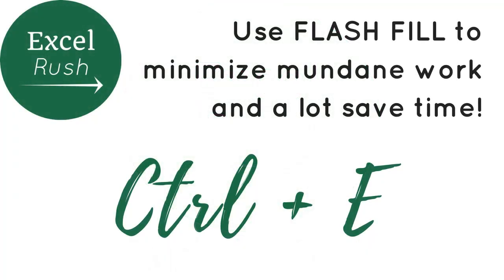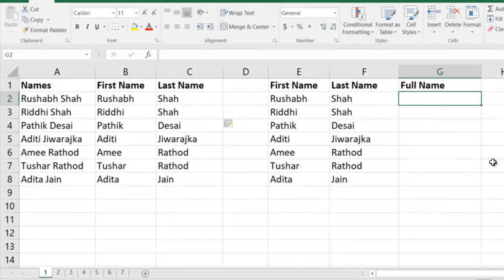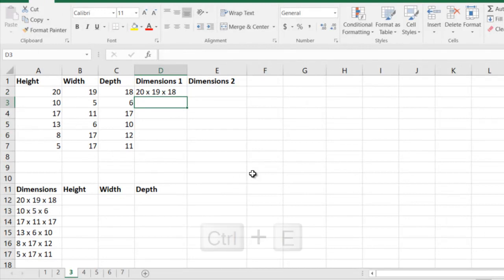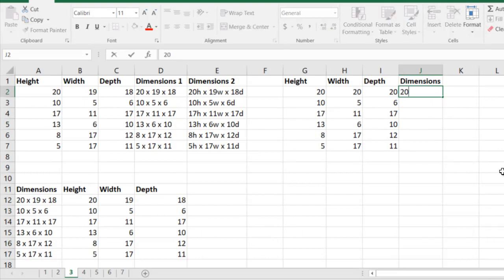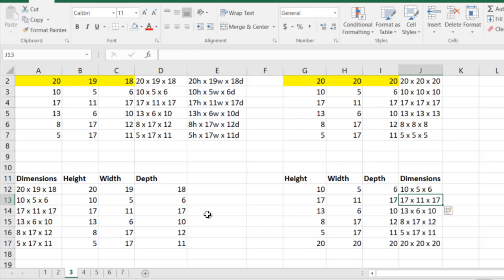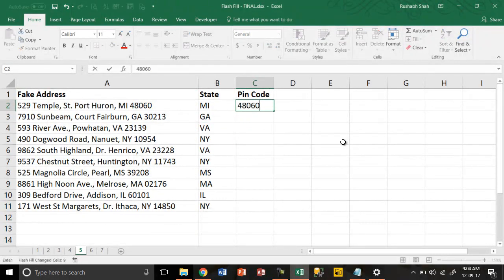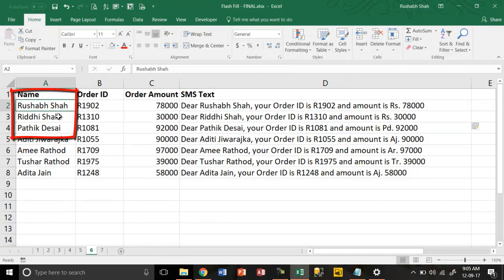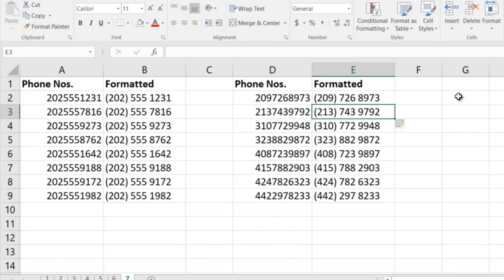How to use flash fill in Excel and in which cases it won't work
Flash fill is an awesome feature in Excel, which is introduced from Excel 2013. A lot of repetative tasks can be done in a matter of minutes using various functions in excel, but can be rather done in just a few seconds using Flash fill. That's the power of it.